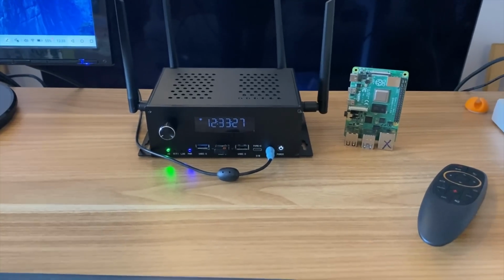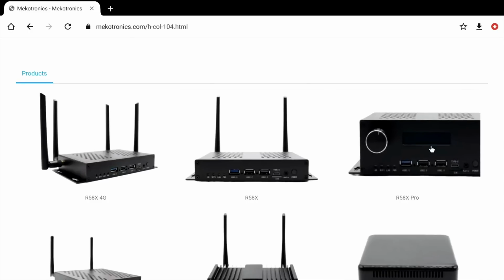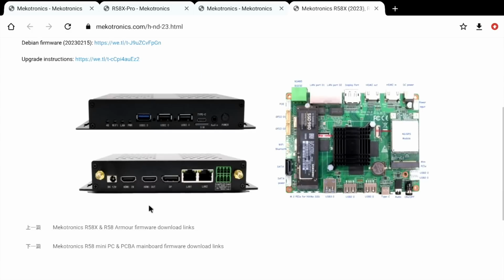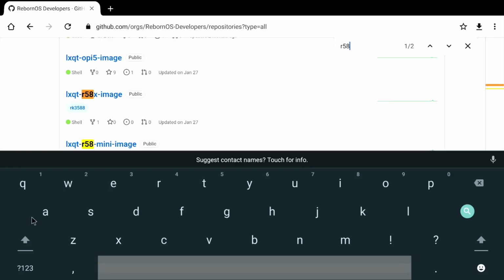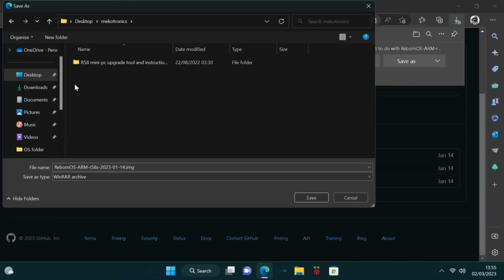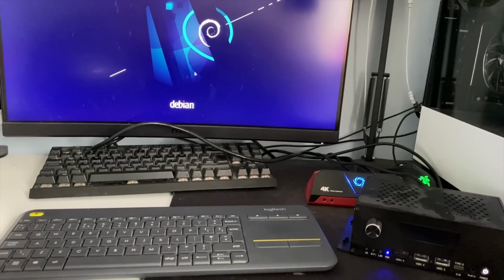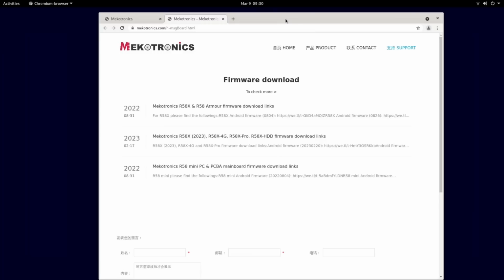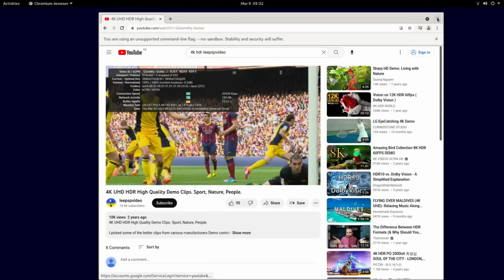The Arm mini PC that has it all! Mekotronics R58X-Pro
I now have Reborn os working. Just needed a different process video soon

Sent to me in exchange for a review

More impressive results from the Rockchip RK3588 plus it runs silently.
model reviewed 8GB ram 64GB eMMC

Mini PC MeLe Quieter 3Q
Bluetooth voice Remote control
Xbox 360 controller
Wii controller

MeLe Mini PC
YCCTEAM Xbox 360 Wireless controller
240GB Crucial SSD
Wimaxit touch screen display
M.2 Drive Kingston A400 2280
Integral USB 3.1 Micro SD Card Reader
Sandisk extreme micro sd 64gb

My Videos

R58X-Pro specifications:
CPU
Rockchip RK3588, Octa-core (quad-core Cortex A76 and quad-core Cortex A55)
CPU frequency
Quad-core Cortex A76 @2.4Ghz
Quad-core Cortex A55 @1.8Ghz
GPU
Mali-G610 GPU, OpenGL ES 1.1/2.0/3.2, OpenCL 2.2, Vulkan 1.2
Embedded high-performance 2D acceleration hardware
8K 10 bit decoder, 8K encoder
NPU
6.0 TOPS NPU
DDR
LPDDR4X (4G, 8G, 16G optional)
OS
Android 12, Buildroot, Debian 11, Ubuntu 20.04
Internal storage
Support eMMC5.1, SDIO3.0
(32GB, 64GB, 128GB optional)
Display output
HDMI2.1, max output 8K 60Hz, HDCP2.3
DP1.4, max output 8K 30Hz, HDCP2.3
HDMI input
Max input 4K 60Hz
Camera
Mipi CSI 2 Lane
Ethernet
1000Mbps, G-LAN Ethernet port x2
10000Mbps, 10G-LAN Ethernet port x1 (from M.2 PCIe 3.0 port)
WiFi
WiFi 6, IEEE 802.11 a/b/g/n/ac/ax MIMO
Clock
Support RTC clock
USB/SD card
USB3.0, USB2.0, Tpye-C, Micro SD card
SATA
SATA 3.0 (7 pin)
PCIE
PCIE 3.0 M.2 M-key), support NVMe SSD size 2280
Mini PCIe
Mini PCIe for 4G LTE/GPS module
SIM card slot
Support Nano SIM card for 4G
Audio
Support MIC and audio jack
Industrial port
RS232
RS485
I2C
GPIO
Display
Front panel display
Volume
Sound volume adjusting knob
DC power
12V 2Ah (DC port 5.5x2.0)